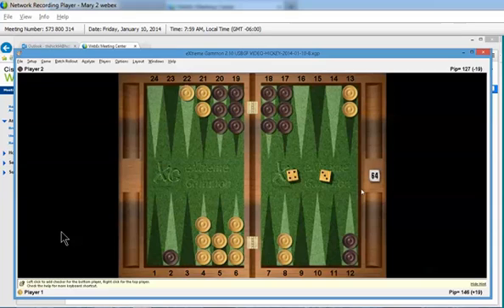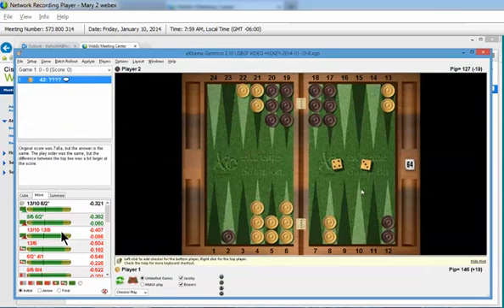USBGF 4-3 Mary Hickey Analysis.mp4